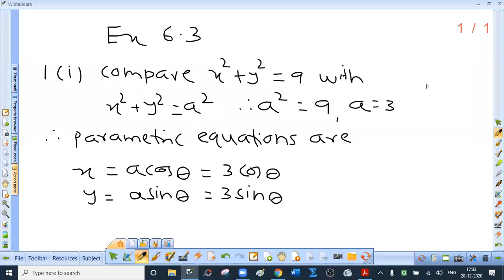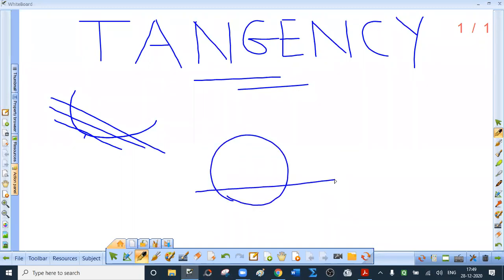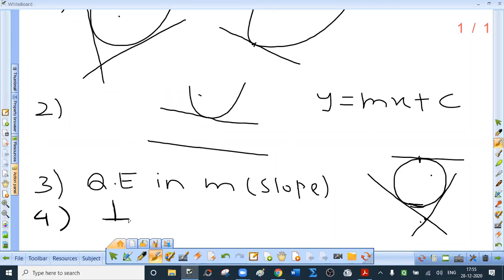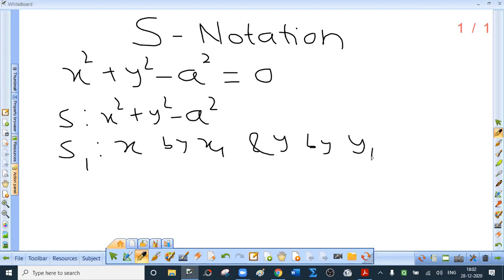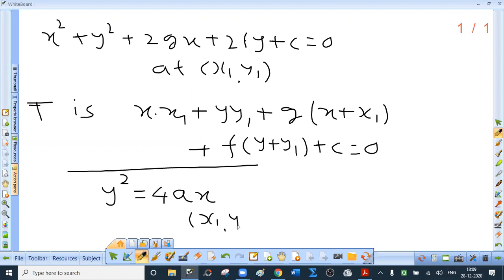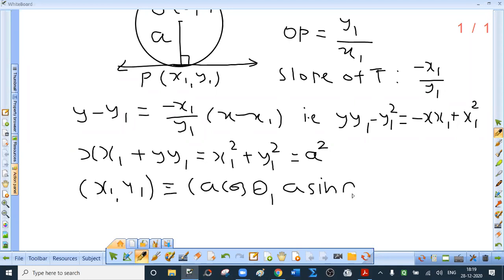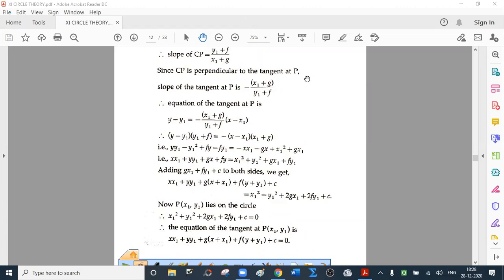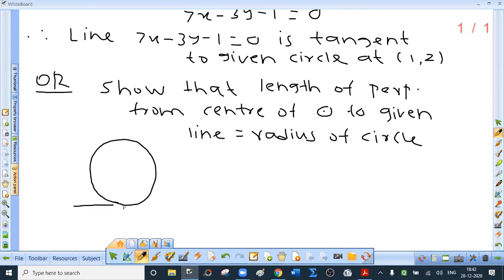XI CIRCLE LECTURE : 2